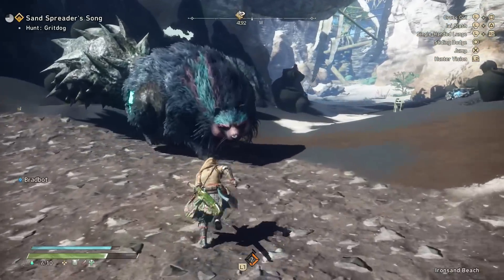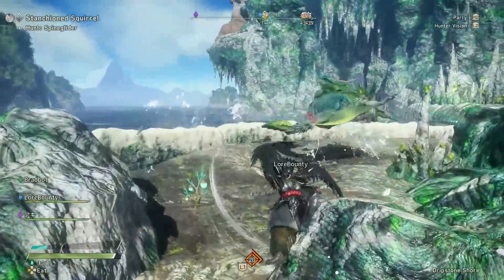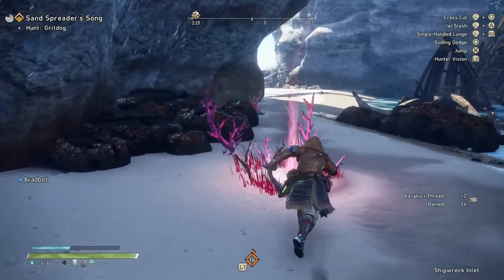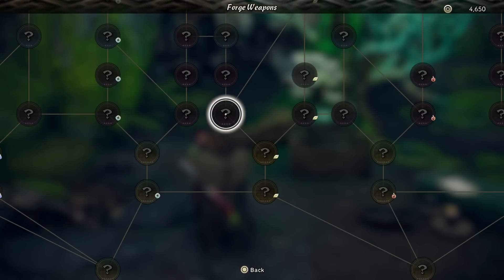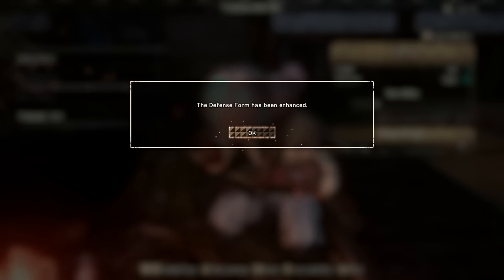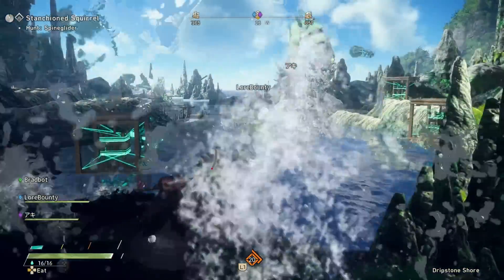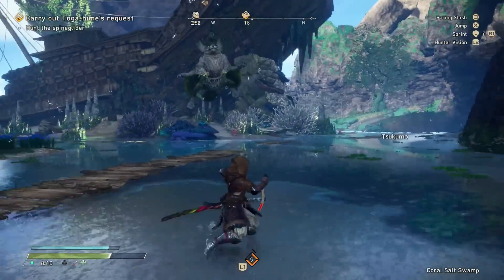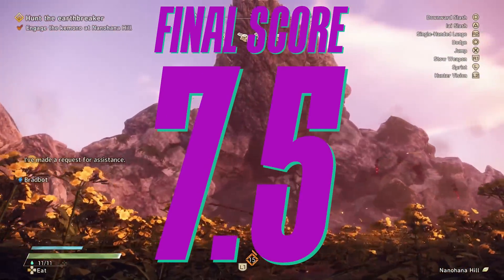Wild Hearts - Easy Allies Review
Wild Hearts is a great new entry into the Hunting genre with some fun monsters to fight and an intuitive building system that helps set it apart from its contemporaries.

Written by Bradley Ellis
Video Edited by Don Casanova
Reviewed on PlayStation 5
Available on PC, PS5, and Xbox Series X|S